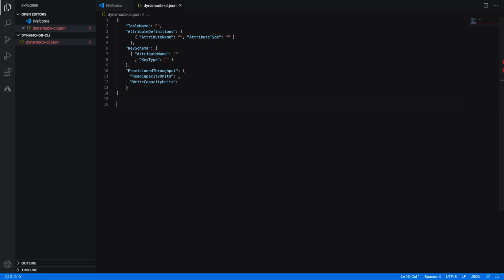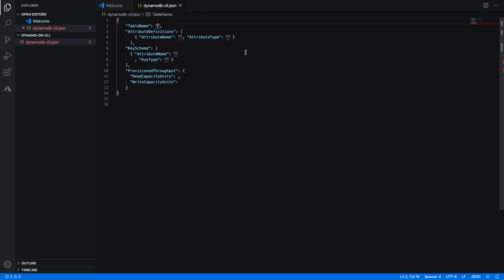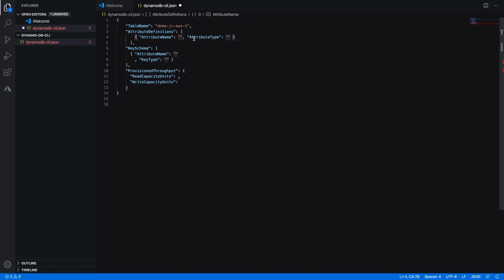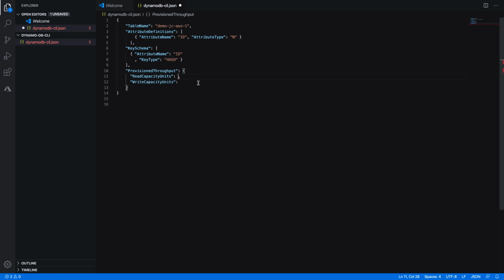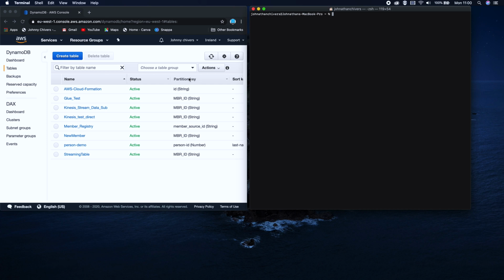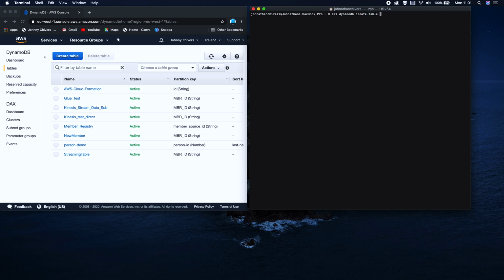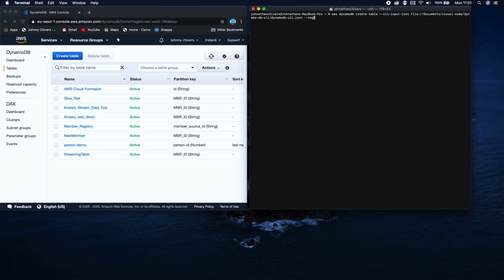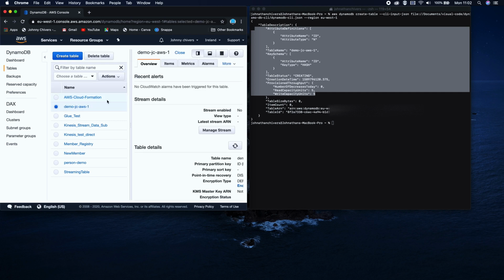Create An AWS DynamoDB Table Using CLI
In this lesson we create am AWS DynamoDB table using CLI.